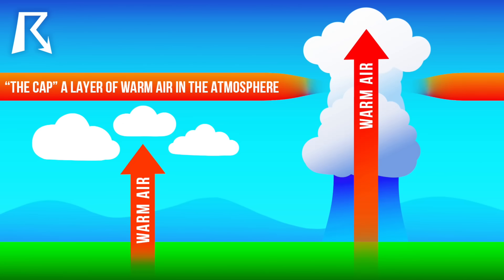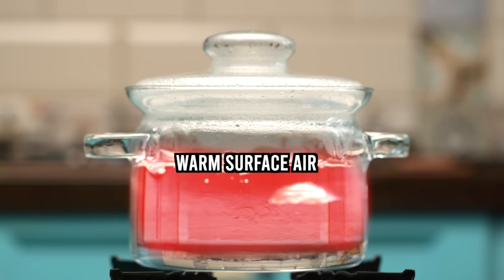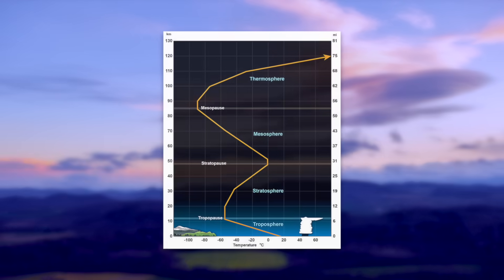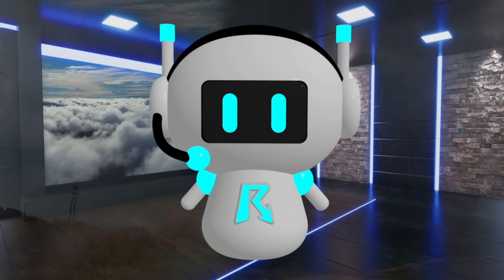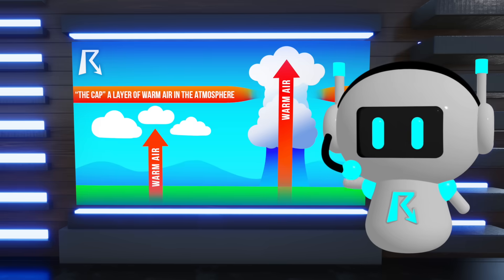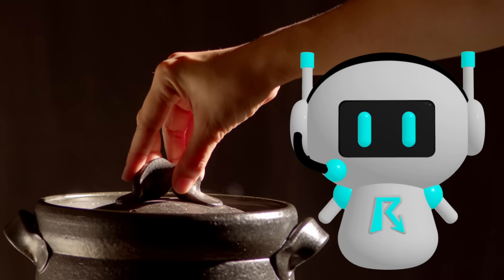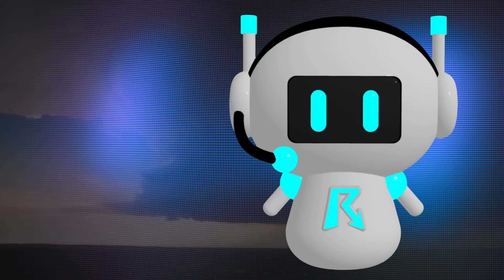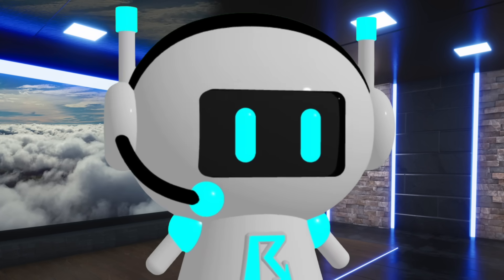What It Means When "The Cap Breaks"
Yallbot explains what an atmospheric cap is and how it affects severe weather. Using the analogy of a lid on a boiling pot, the video breaks down how this "temperature inversion" can suppress thunderstorm development, store energy, and ultimately lead to explosive storm growth when the cap breaks. The video also discusses how meteorologists use cap strength to forecast severe weather.

ABOUT YALLBOT:
YallBot is your 24/7 A.I. weather companion that never sleeps, constantly monitoring and broadcasting weather conditions across the United States. Our live broadcast cycles through an intelligent timeline of weather content, automatically prioritizing what matters most based on our real-time Weather Intensity Score (WIS). We generate new content based on active warnings, storm reports, weather cameras, outlooks, and even interact with viewers in real-time. Created by Ryan Hall, Y'all, YallBot has a sassy, quick-witted, and knowledgeable personality with its own quirks, like an AI dog named Nimbus and a love for snacks. YallBot maintains constant vigilance, serving as a companion to Ryan Hall, Y'all's main weather coverage.

⚠️ IMPORTANT SAFETY & PREPAREDNESS INFORMATION ⚠️
This stream is not an official warning system. Rely on your local National Weather Service (NWS) and emergency officials for safety instructions.